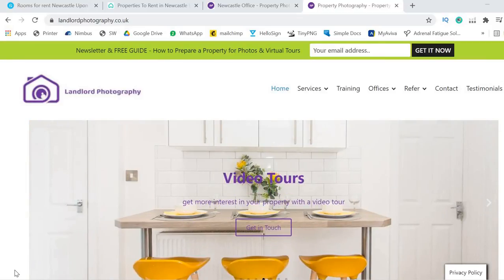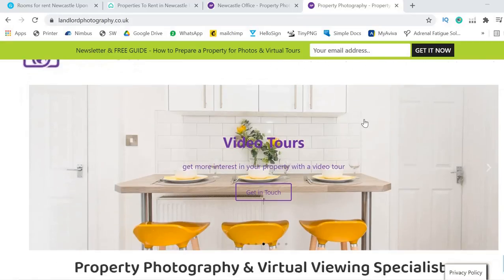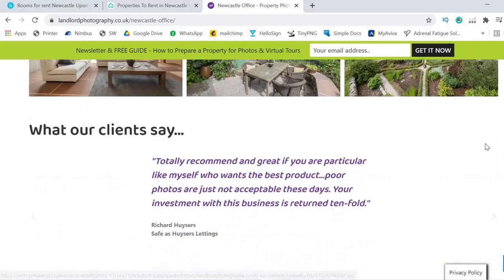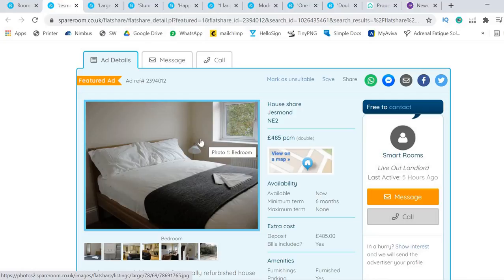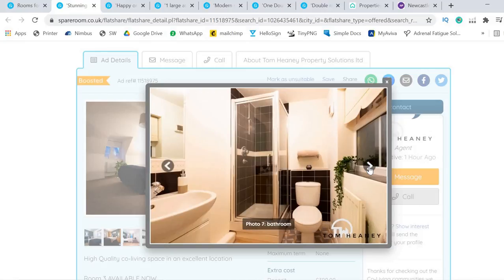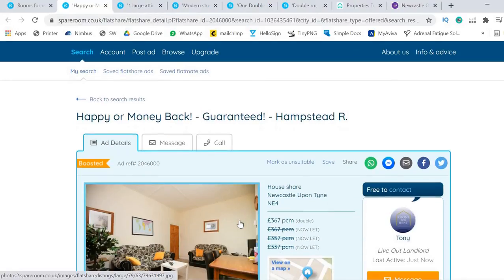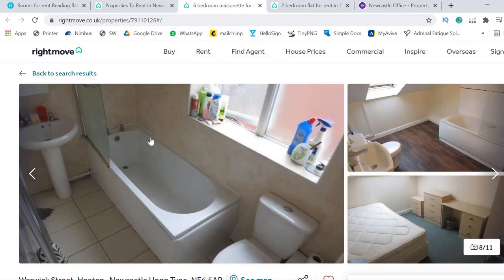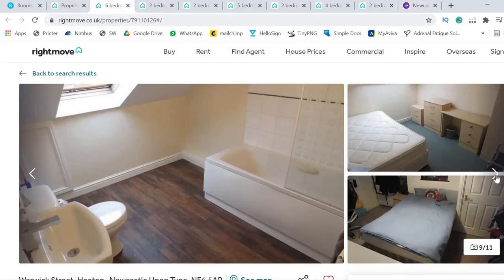Are Professional Property Photos Worth The Expense?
In this video we compare property photos on the property portals and identify the difference between professional and amateur property photographs.